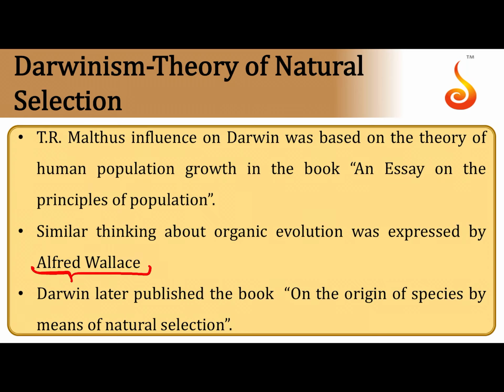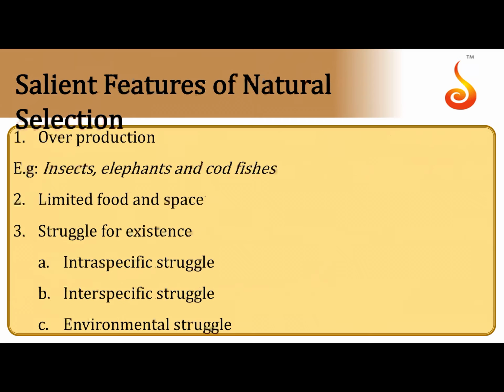PU 2 | NEET S2 | Biology | Evolution | Lecture 05 | Slide 05 | Darwinism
Welcome to Concept Videos for NEET! This slide will explain Evolution. We will focus on Darwinism. We are sure you will have an effective learning experience.